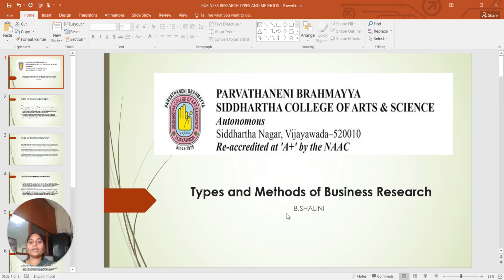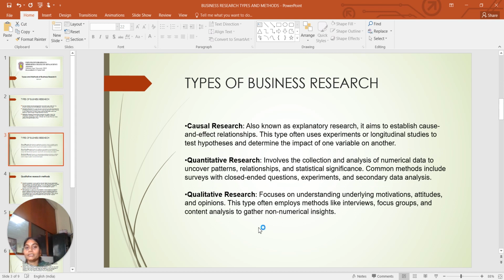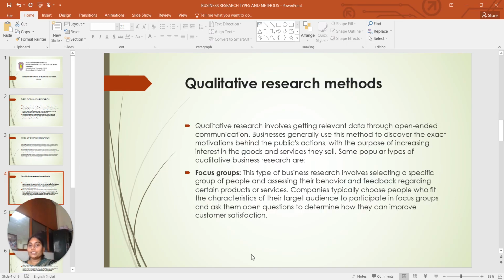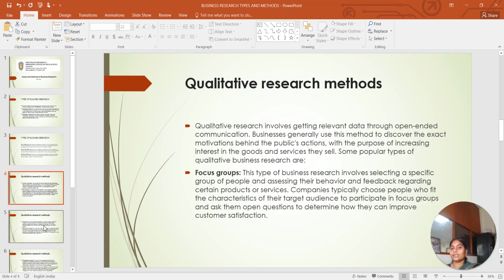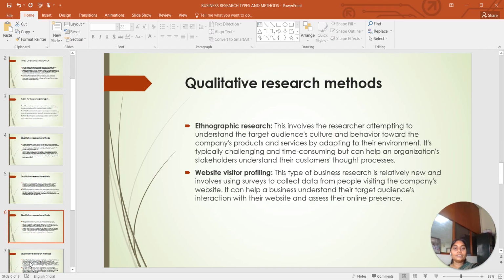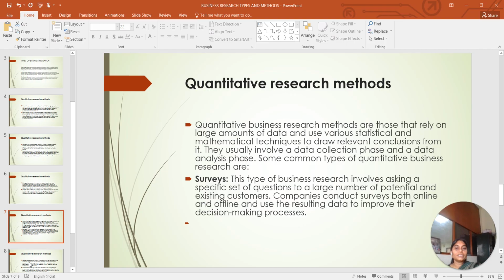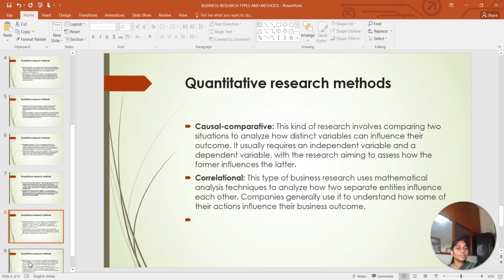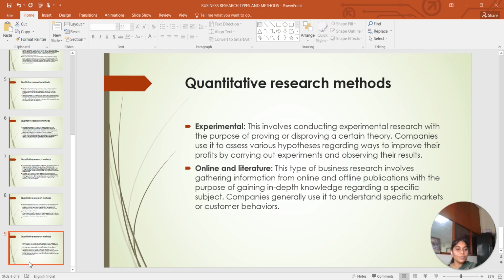BUSINESS RESEARCH TYPES AND METHODS